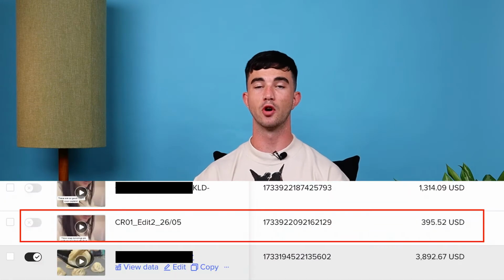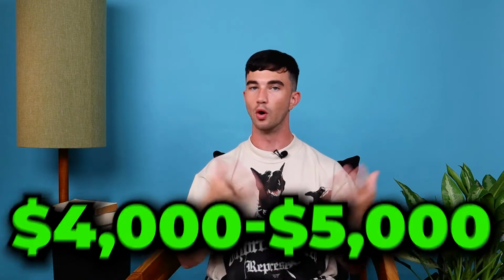EXACT System To 10x Your TikTok Ads Returns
🚀 Let's put together a plan of action to increase your advertising returns - hop on a CALL with us!

#67 of the best Hooks for your TikTok Ads you have to test out:

Copy My Content Iteration System To 10x Your TikTok Ads Return!

Can you get your TikTok ads to perform 10x better and beat burnout out?

Thousands of views, more sales, and profitable results for more than just a few weeks? It's possible - all you need is a good content iteration system!

You don't have to figure it out on your own. Copy my content iteration system and 10x your TikTok Ads performance!